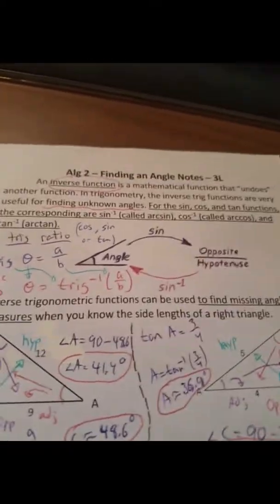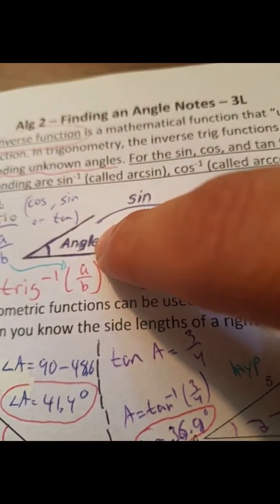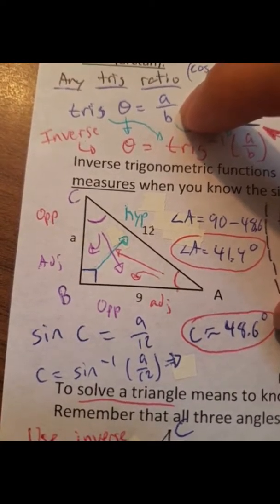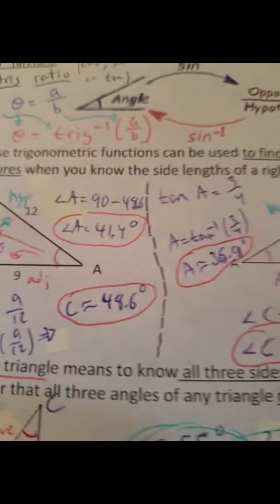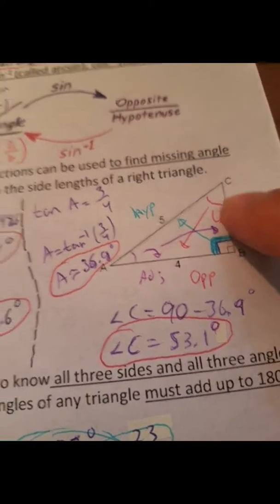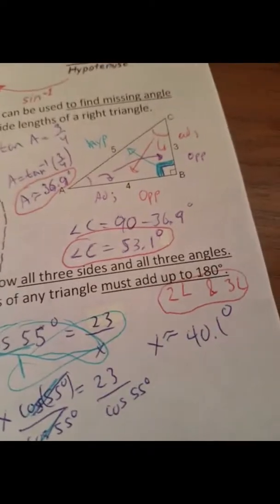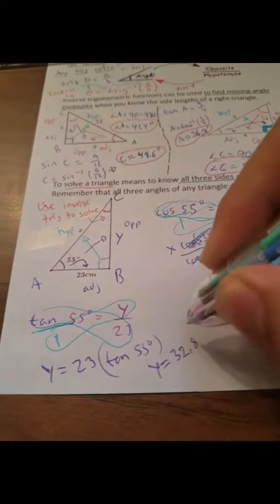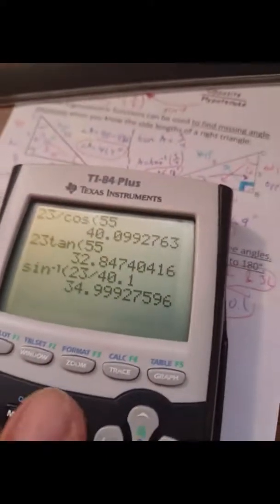Video Lesson 2 - 3L